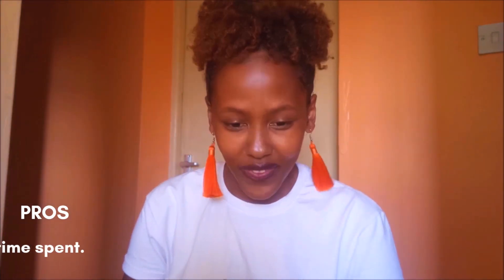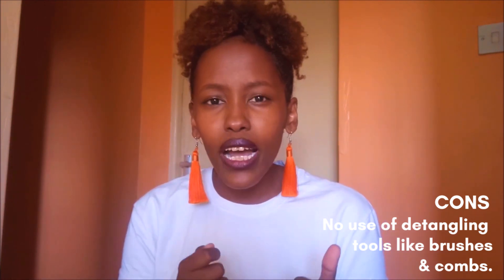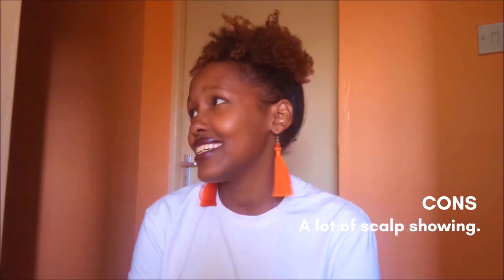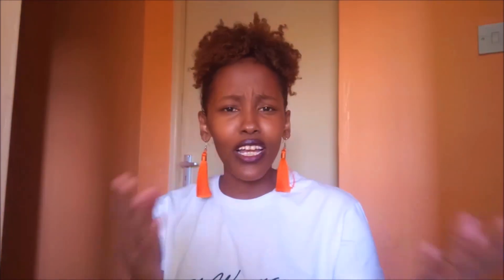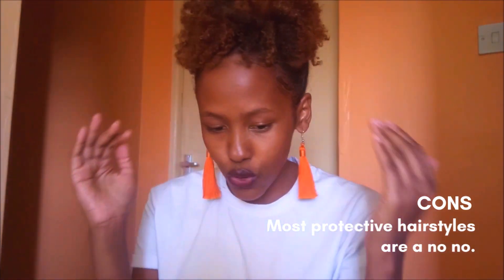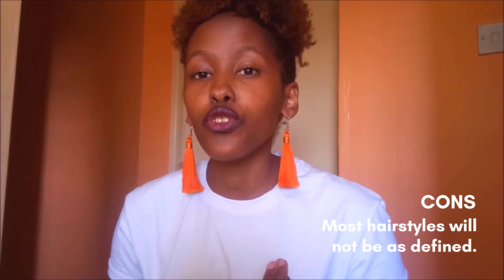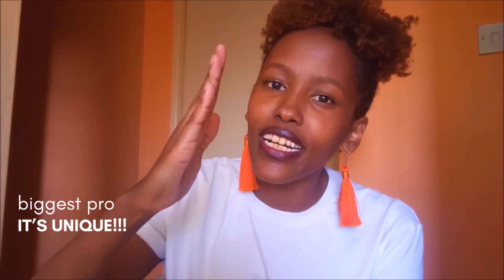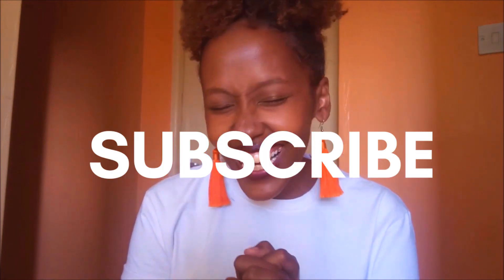THIN & FINE NATURAL HAIR | PROS & CONS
Just a reminder of what works for us and what doesn't.

(1.)
LAKEY INSPIRED
Track Name: "Island"

 (2.)
Written, recorded and produced by Vodovoz

 (3.)
 Dj Quads